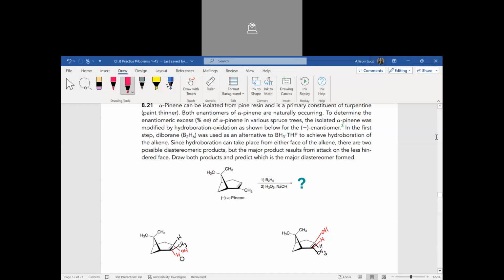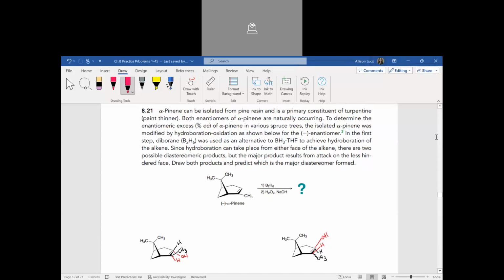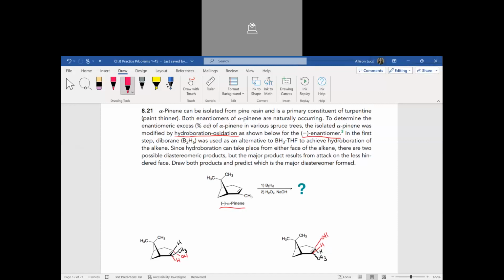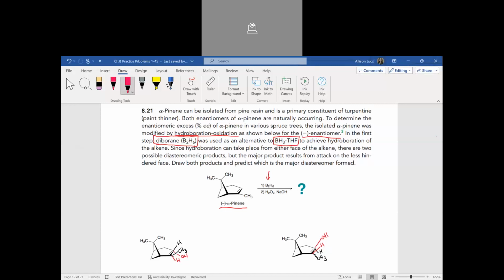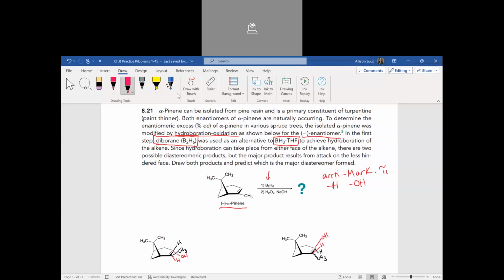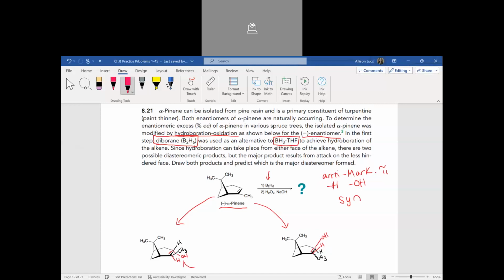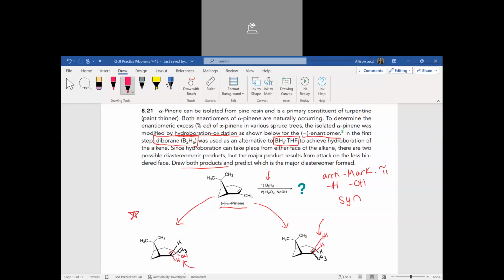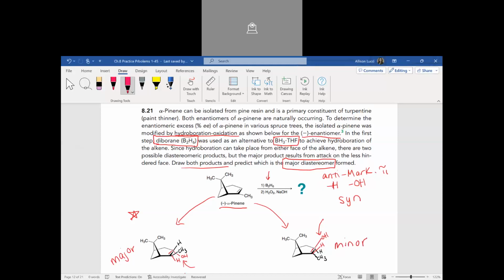Klein Chapter 8 Problem 21